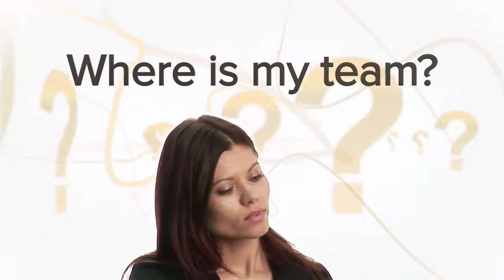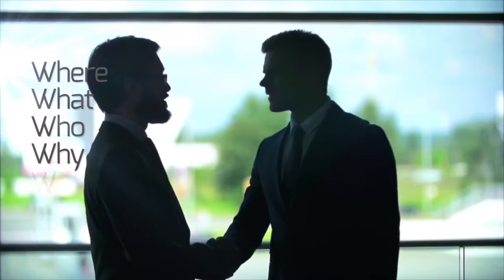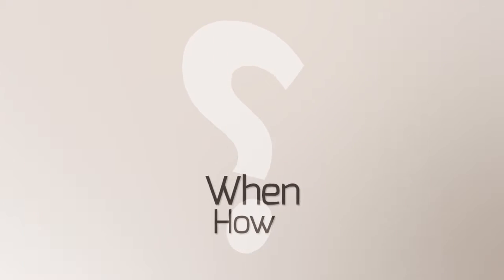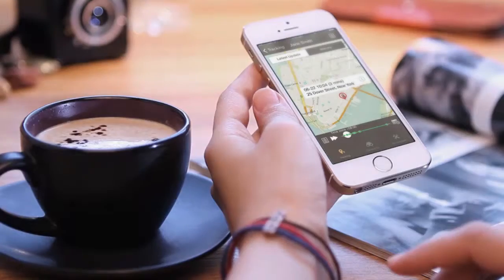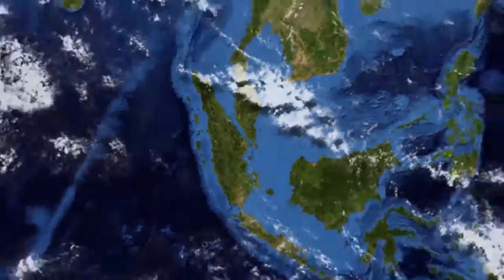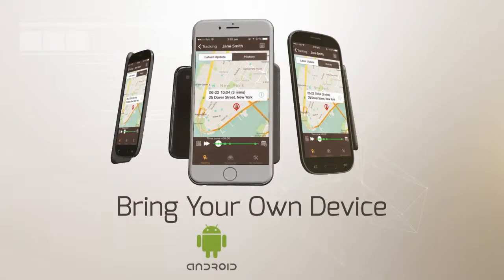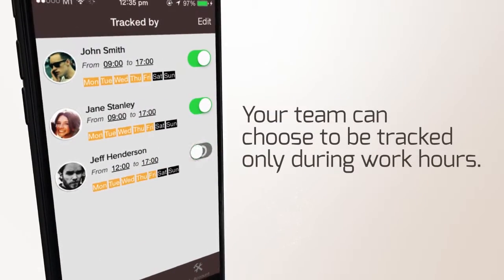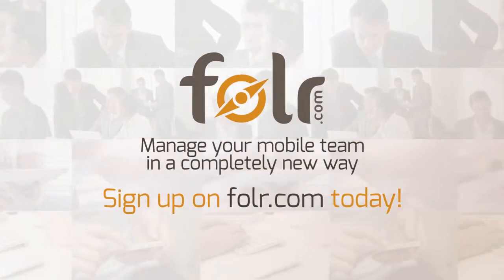Folr Business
b2b solution for companies, agencies and folks who want to manage mobile employees in a whole new way.